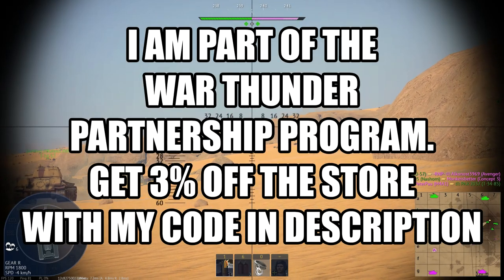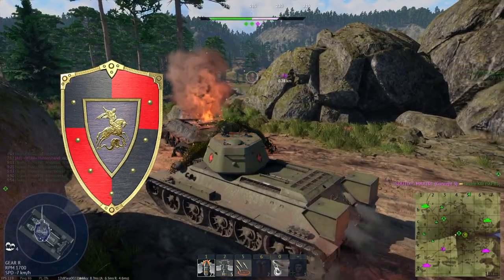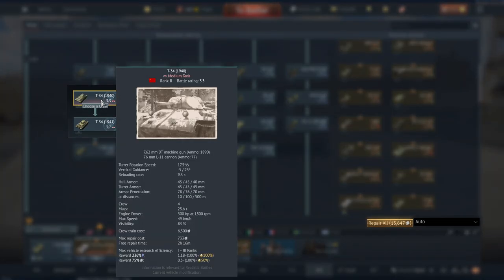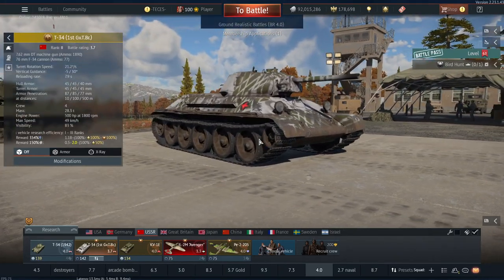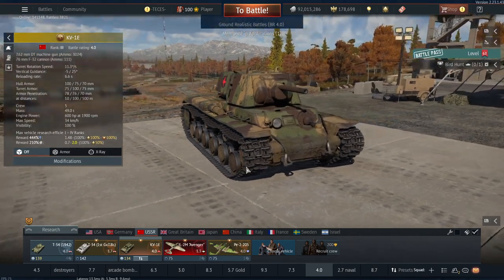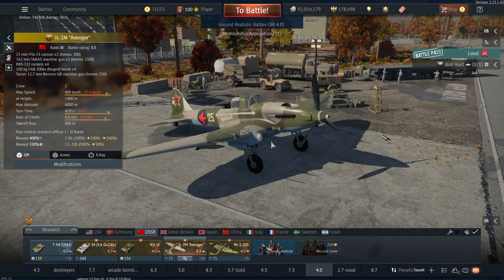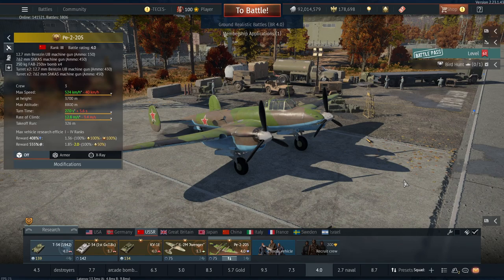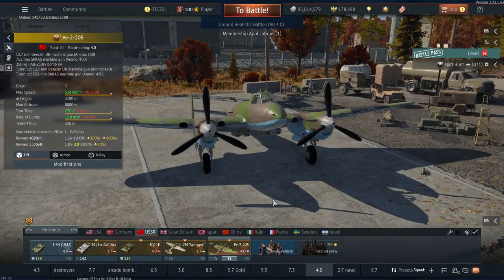Defender of the Fatherland Events 2023 - War Thunder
Chapters :
0:00 Intro
1:16 Shield
2:18 Vehicles
3:04 T-34 Review
5:02 KV-1E Review
7:25 IL-2M Review
9:48 Pe-2 Review